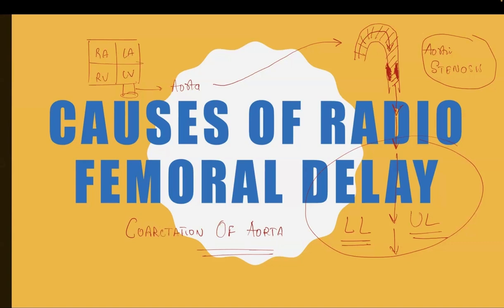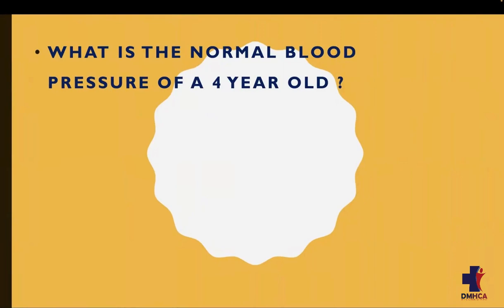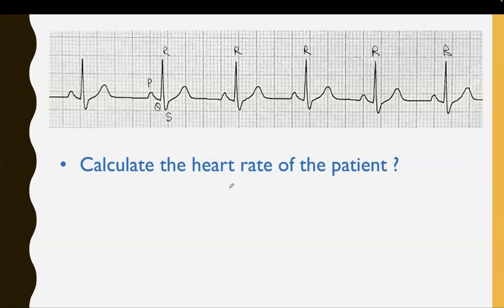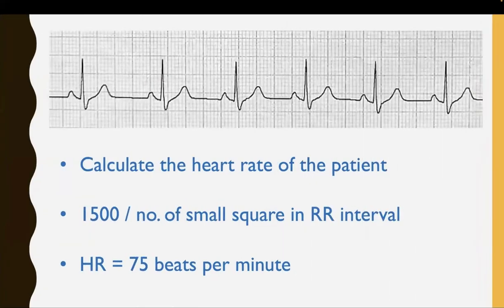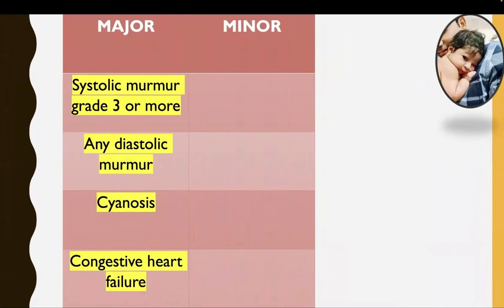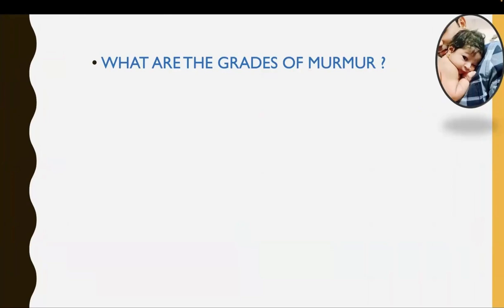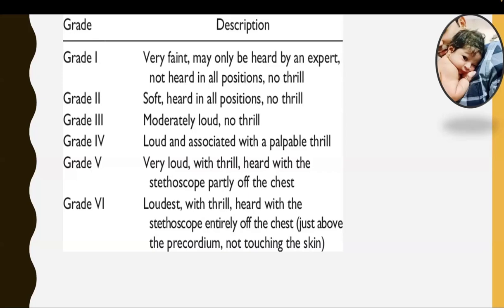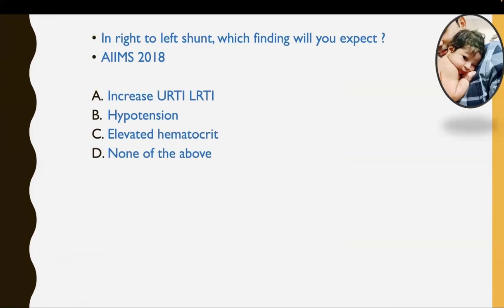Classification of congenital heart disease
Congenital Heart Disease (CHD) is a group of structural heart defects present at birth, caused by abnormal fetal cardiac development. It ranges from mild conditions to severe, life-threatening anomalies.

CHD is classified into acyanotic and cyanotic types. Acyanotic defects include left-to-right shunts like ASD, VSD, and PDA, and obstructive lesions such as Coarctation of the Aorta and Pulmonary Stenosis. Cyanotic defects involve right-to-left shunting, leading to low oxygen levels, seen in conditions like Tetralogy of Fallot, Transposition of the Great Arteries, and Tricuspid Atresia.

Early diagnosis and timely management significantly improve outcomes and quality of life.